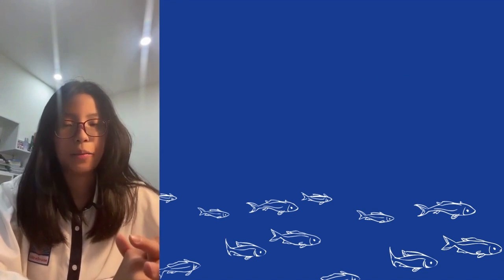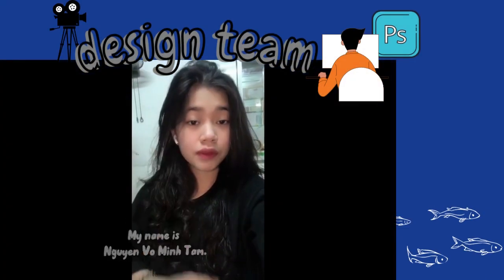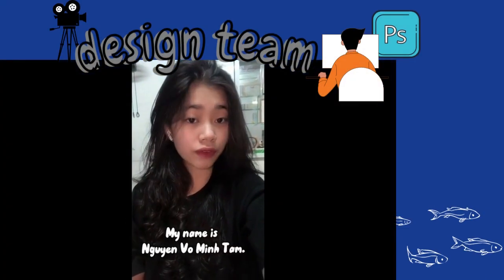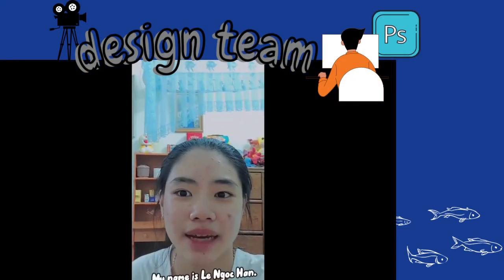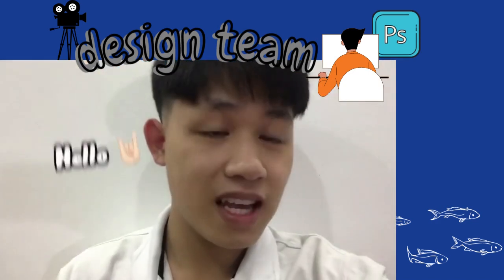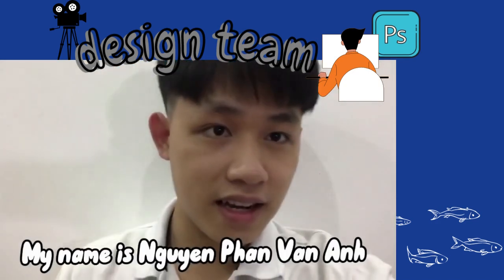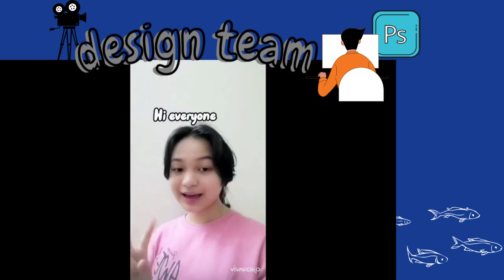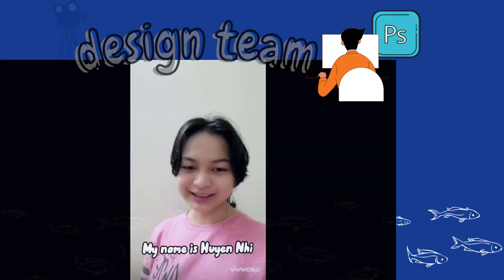[Youth Runway 2022] Team 20 - Marmoris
Being intrigued by the beauty of the shimmering light on top of the waves,  15 explorers from throughout the country have come on a journey named "Youth Runway" to explore as well as protect the finest aesthetics of the sea. "Marmoris," which means "shining surface of the ocean", is now also the name of the ship carrying 15 sailors on a quest to uncover the wonders of nature and save the ocean. After examining and assessing the all existing environmental threats that may pose a risk to the ocean's purity, the Marmoris team has developed a solution based on the use of IMO solution to alleviate the problem of by-products overabundance - a noteworthy environmental problem that is still not get enough attention from the public. IMO (Indigenous Microorganism) is a type of biological solution that is made with locally accessible ingredients, and this is the method that our team would apply to preserving seafood and enhancing the value of by-products in order to solve the issue of the overabundance of aquatic by-products in the marine fishing industry. Hope you enjoy our video.